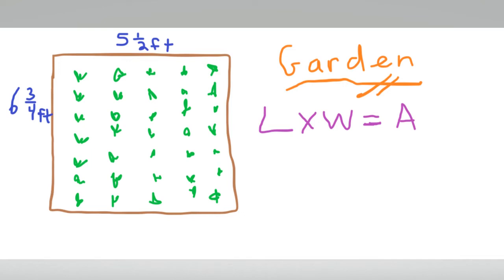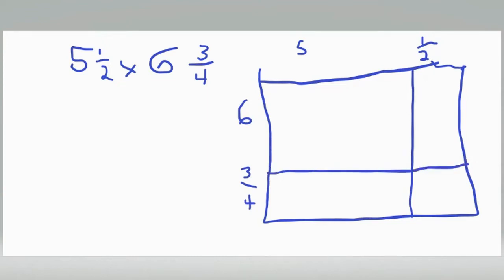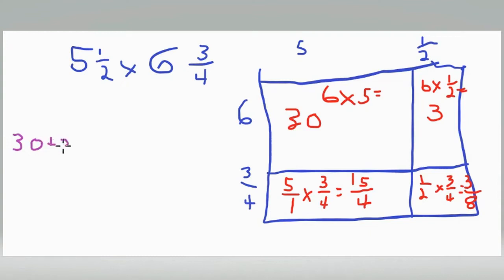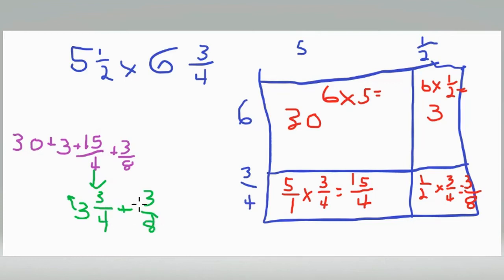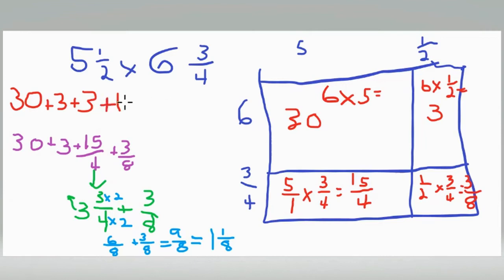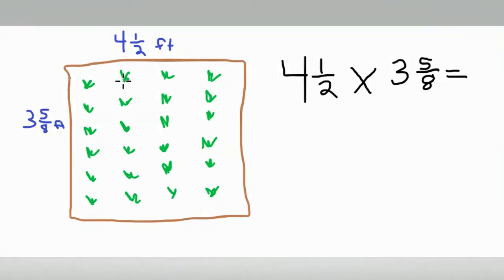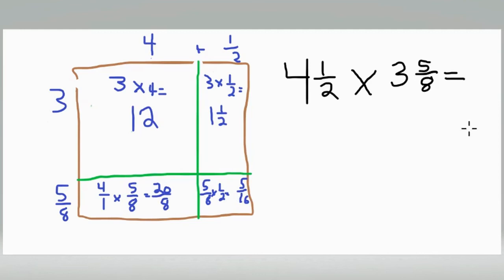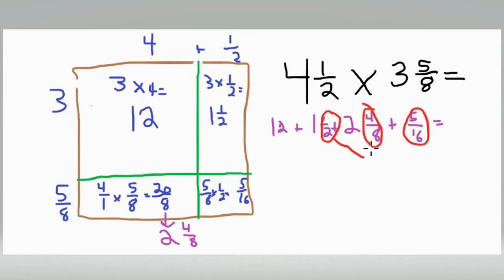Multiplying Mixed Numbers REAL WORLD Problem 5th Grade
Real world problem multiplying mixed numbers with gardening!